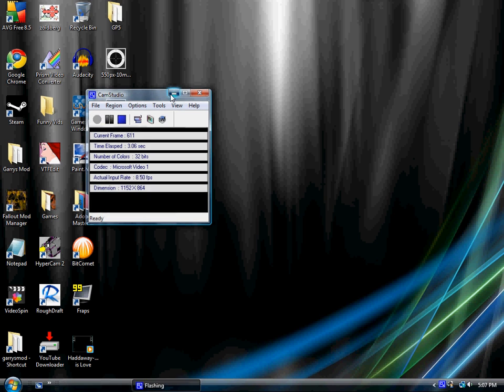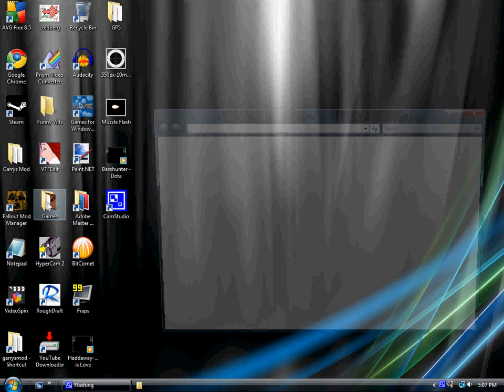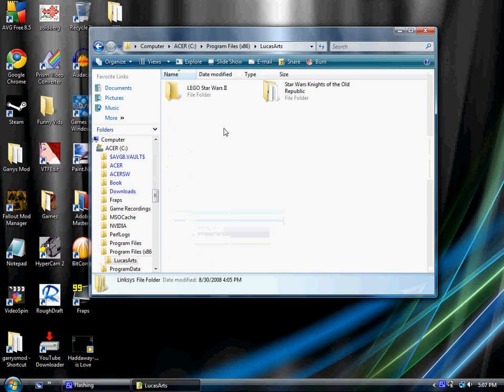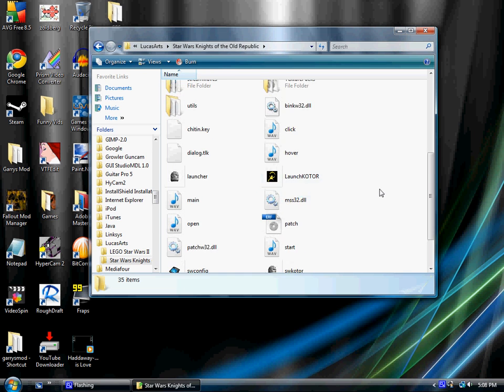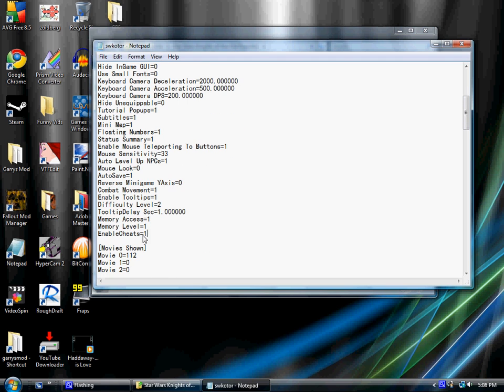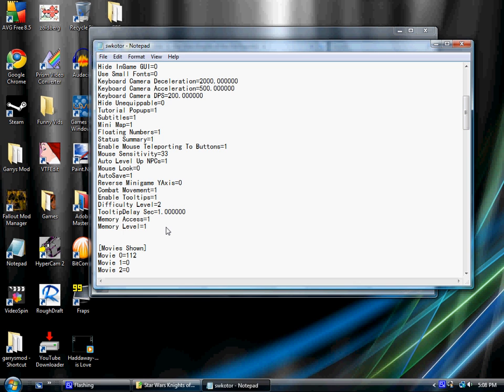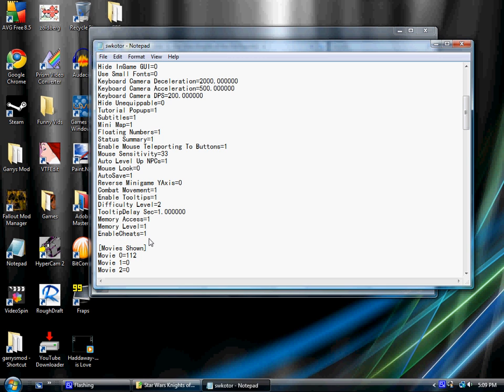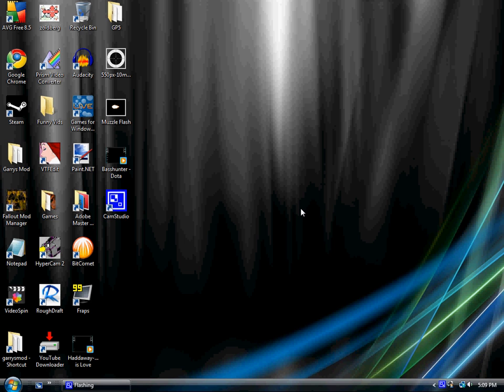How To Get The Console Working In KotOR I and II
no description, i know, i know, your all happy! nothing to read! but your reading this? HA! GOT YA! its just as the title says

software used: CamStudio

to get cheat codes for this game, look at gamespot or cheatcc